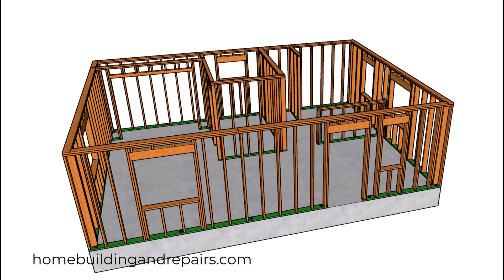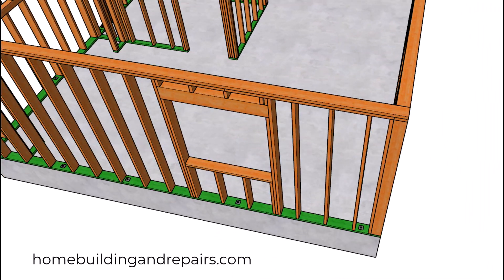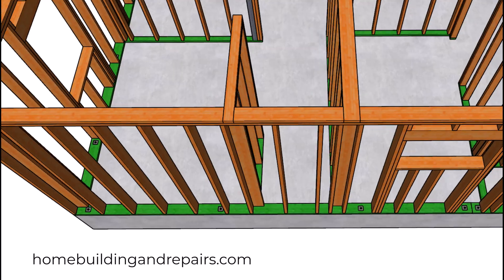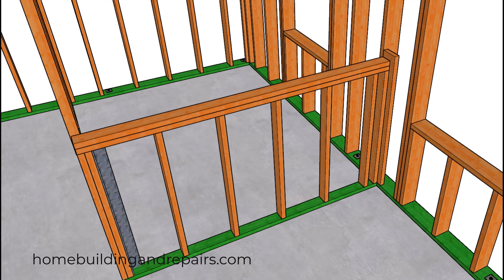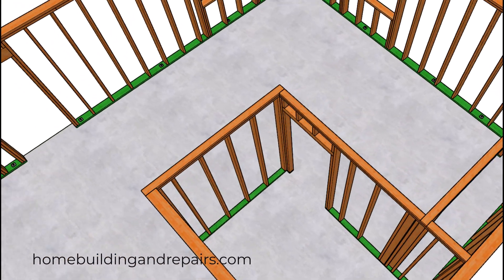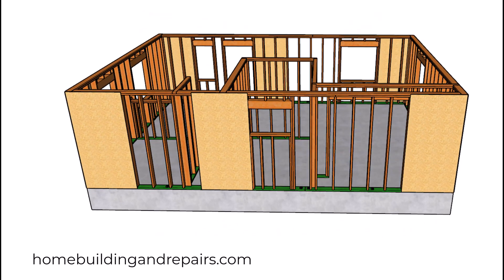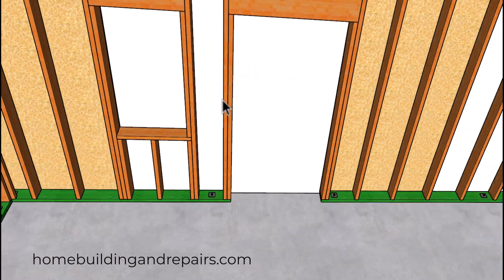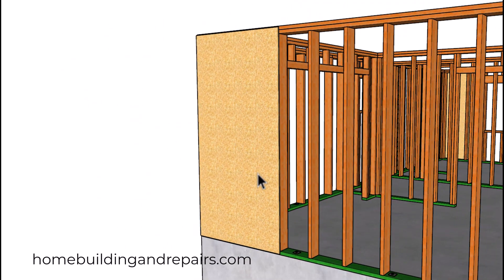Wall Framing Tour of 600 Sq. Ft. Small Home Construction - Part 3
- Welcome to Part 3 of our 600 sq ft house build series! In this video, we dive deep into the essential wall framing techniques. Discover the specifics of working with 2x6 exterior walls and the corresponding 6x headers, referencing structural engineering plans (often found in roof framing sections). We'll highlight critical Southern California building code requirements, such as the mandatory 4-foot minimum plate break lap and precise anchor bolt placements to avoid studs and secure plate breaks (within 12 inches). Learn about shear panel installation, including achieving the necessary 4-foot stud spacing, understanding nailing patterns (6 inches perimeter, 12 inches field with 8D nails for 7/16" panel), and why furring out walls might be necessary. We also cover 2x4 interior walls, with a look at plumbing wall considerations, strapping connections, and installing backing for showers, towel bars, cabinets, and potential ADA needs. See how we address window centering, door sizing, and the unique layout choices for this compact home. Always remember to verify all information with your local building codes, especially if you're building this specific plan! We'll also touch on standard wall heights and minor adjustments for perfect shear panel application. Join us as we get these walls up!"